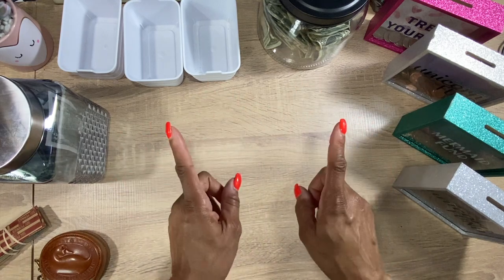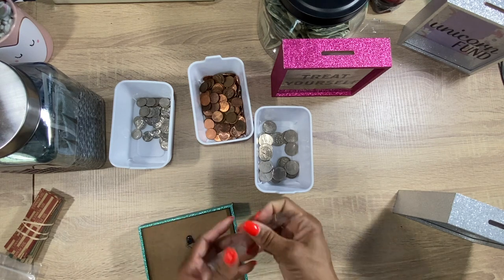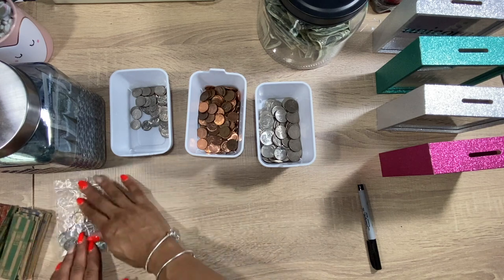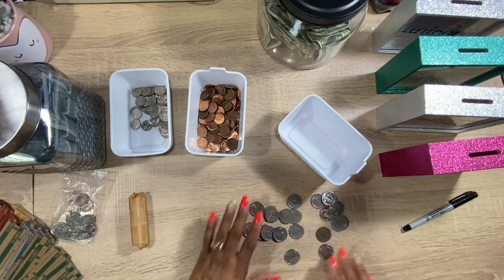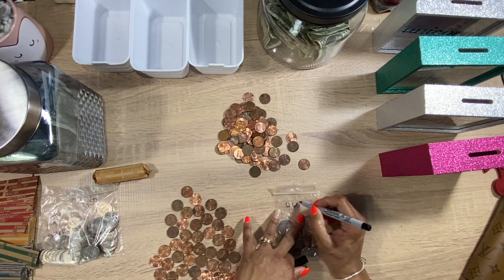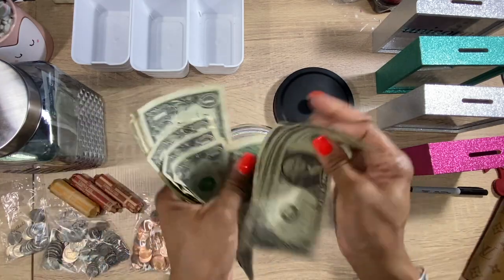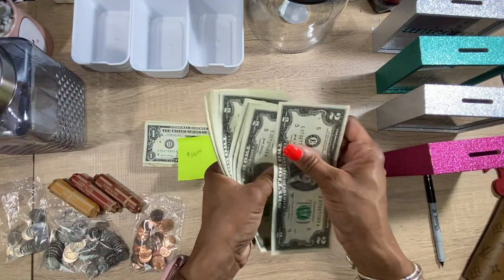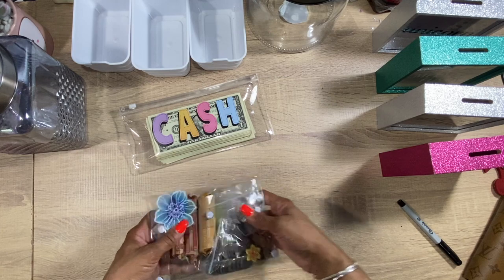COUNTING MY COIN BANKS + $1 SAVINGS + $2 SAVINGS | HOW MUCH DID I SAVE? | QUARTER 1 | 2022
Thanks for stopping by to join me on my Budgeting journey. Today I will be showing you how to easily roll your coin and counting how much I have saved on the side | rolling my coin | $1 savings challenge | $2 savings challenge

If you need more info on budgeting and budgeting essentials, here is a one stop shop to get ya started. Lots of budget PDFs and other items I use on my channel.
Or visit me on Etsy

I WOULD LOVE TO HAVE YOU HERE:
Oh! YOU have a friend or two who you are trying to get on the budgeting bandwagon? Well SHARE this channel or video away!  They're only a SHARE button away to join also!

BUDGETING STUFF: (EARN EXTRA CASH OR REWARDS)

AMAZON STORE FRONT

Eccolo Wellness Cards:

Pilot Frixon erasable Pens:

Moterm Black Croc A7 Planner wallet:

Pink Bling Hello Kitty Calculator:

BIC WhiteOut EZ Correct:

Mildliner Highlighters:

Muji Japan Pens:

Clear pink glitter Applewatch band: